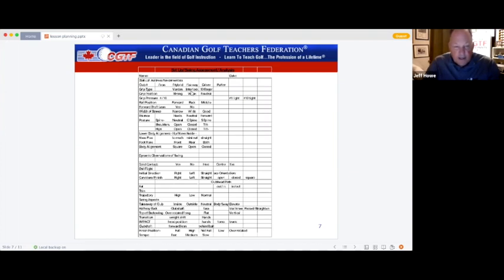Lesson Plans - Continuing Education Series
CGTF Continuing Education presentation - Lesson Plan
Breaking down the components to an effective lesson.  Time management strategy will help to structure the lesson properly.